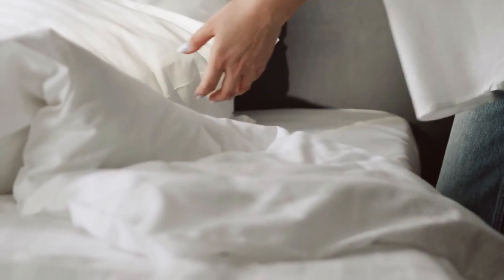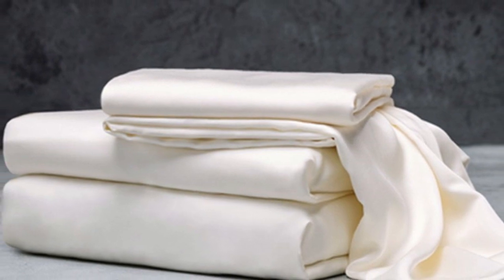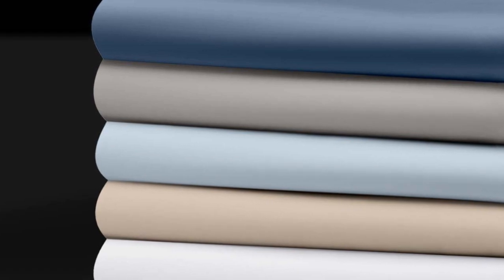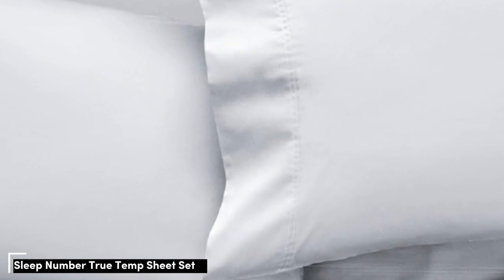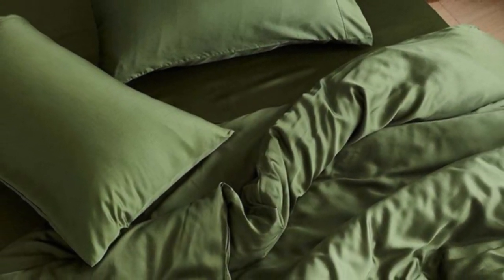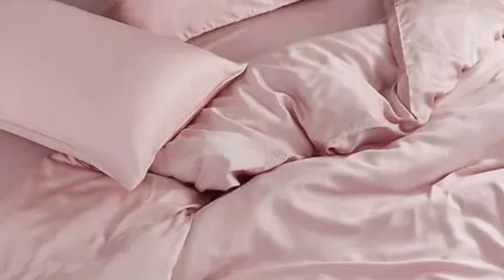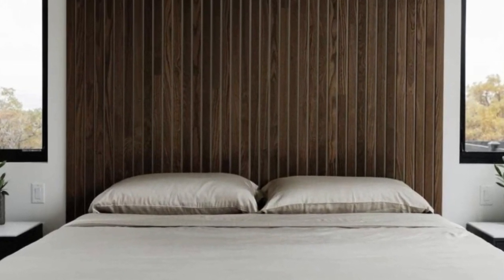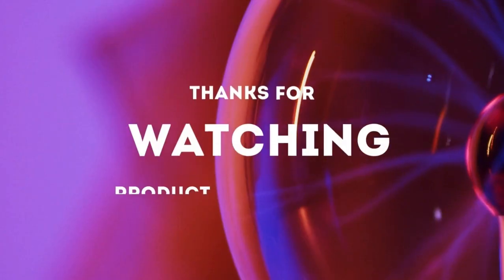Top 5 Best Cooling Sheets of 2024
In this video we will show Top 5 Best Cooling Sheets Reviews, LUXOME Luxury Sheet Set, TEMPUR-Rayon Bamboo Sheet Set, Sleep Number True Temp Sheet Set, Sijo AiryWeight Eucalyptus Sheet Set, Cozy Earth Bamboo Sheets

 👉 Best 5 Cooling Sheets Lists:

1) LUXOME Luxury Sheet Set

2) TEMPUR Rayon from Bamboo Sheet

3) Sleep Number True Temp Sheet Set

4) Sijo AiryWeight Eucalyptus Sheet Set

5) Cozy Earth Bamboo Sheets

In this video we'll be comparing the Top 5 Best Cooling Sheets that are designed for different kinds of users. We will take into account performance features and price so you can decide which is best for you. All the products on our list were selected based on their own inherent strengths and features.

We'll be comparing the LUXOME Luxury Sheet Set, TEMPUR-Rayon Bamboo Sheet Set, Sleep Number True Temp Sheet Set, Sijo AiryWeight Eucalyptus Sheet Set, Cozy Earth Bamboo Sheets; which are all great options if you're in the market for a best mattress topper.

0:00 - Intro
0:26 - LUXOME Luxury Sheet Set
2:09 - TEMPUR-Rayon Bamboo Sheet Set
3:52 - Sleep Number True Temp Sheet Set
5:03 - Sijo AiryWeight Eucalyptus Sheet Set
7:17 - Cozy Earth Bamboo Sheets

Program.